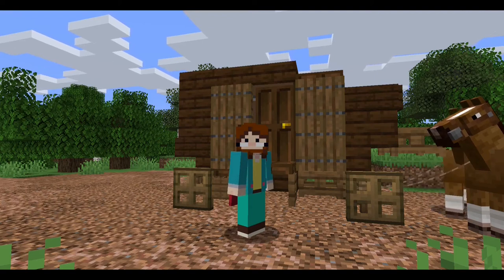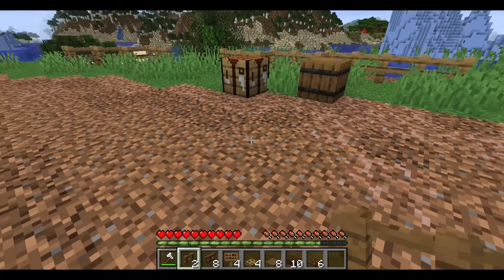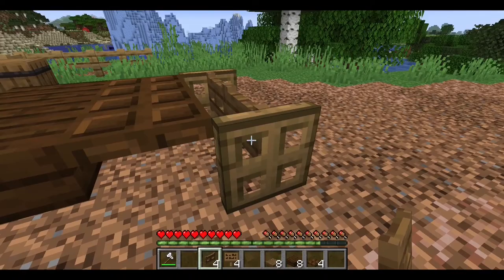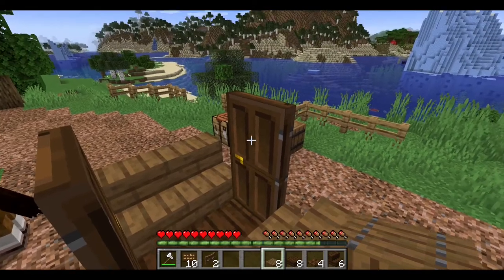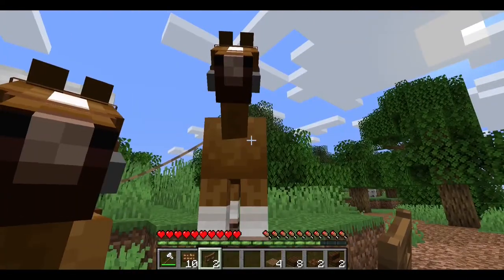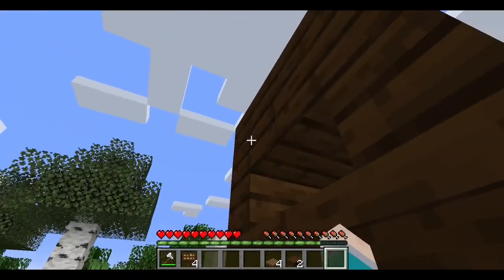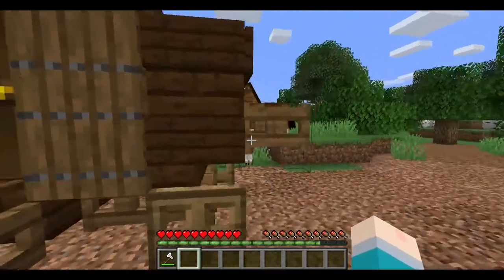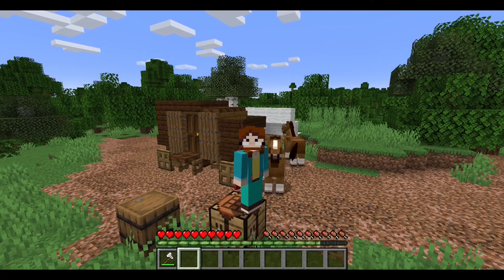🐎 How to build a Stage Coach in Minecraft!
In this video I show how to build a horse-drawn stage coach in Minecraft!

If you want to see more videos like this, I am going to try posting once a week.
Also, to help out smaller channels, why not check out Electric Pike? He has a cool survival series that you can check out here: